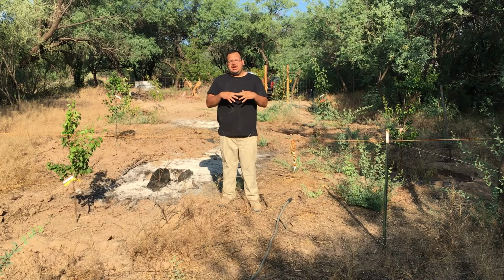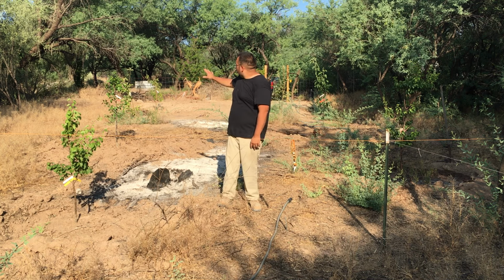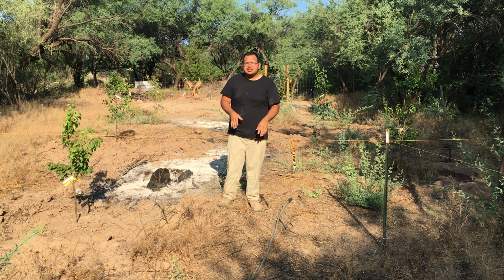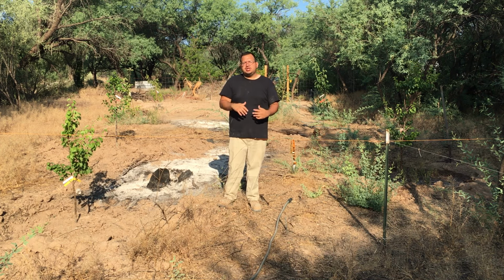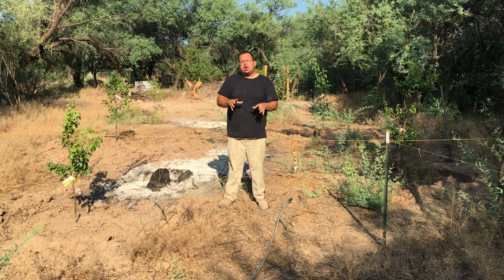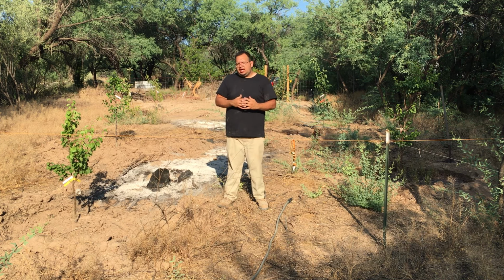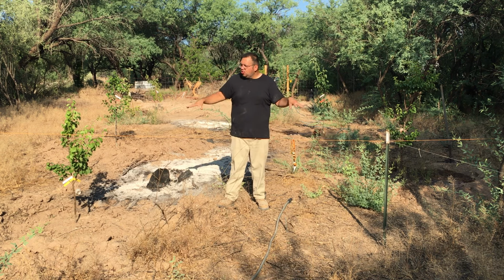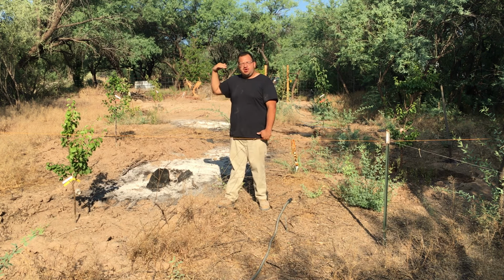ep65 Mini Orchard 2nd Trees. Sonoran Desert Homesteading.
Planting the second group of trees at the mini orchard.
We got:
Cherry - Stella
Peach - Desert Gold
Pear - Flordahome
Apricot - Tomcot
Pear - Nijisseiki
This time we tried to do some pairings with the trees. Planting a different variety of the same fruit to help with pollination.
Apples-  Anna and Dorsett help each other with bearing fruit.
Apricots-  both self-fruitful but the Tomcot benefits from another apricot to give greater and better yields.
Pears-  both self-fruitful but the Flordahome benefits from another pear to produce better. But I have a pear and an asian pear. Ive read they still will help each other even if they're both not of the same group.
Peach & Cherry - both self-fruitful but paring them with another tree will give the chance to help each other when it comes to pollination.

Plantando el segundo grupo de árboles en el mini huerto.
Tenemos:
cereza - estela
Melocotón - Oro del desierto
Pera - Flordahome
Albaricoque - Tomcot
Pera - Nijisseiki
Esta vez tratamos de hacer algunos emparejamientos con los árboles. Plantar una variedad diferente de la misma fruta para ayudar con la polinización.
Manzanas: Anna y Dorsett se ayudan mutuamente a dar frutos.
Albaricoques: ambos autofructíferos, pero el Tomcot se beneficia de otro albaricoque para dar mayores y mejores rendimientos.
Peras: ambas autofructíferas, pero Flordahome se beneficia de otra pera para producir mejor. Pero tengo una pera y una pera asiática. He leído que todavía se ayudarán mutuamente, incluso si no son del mismo grupo.
Peach & Cherry: ambos son autofructíferos, pero emparejarlos con otro árbol les dará la oportunidad de ayudarse mutuamente en lo que respecta a la polinización.